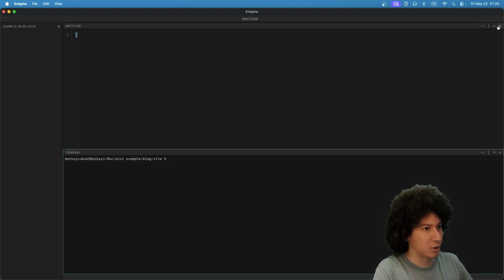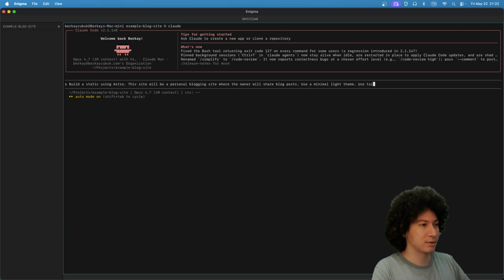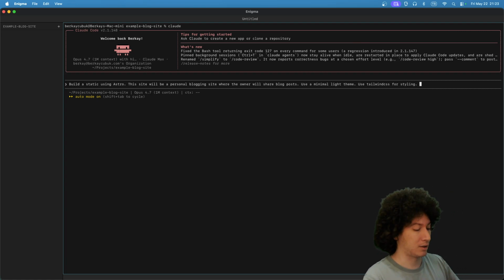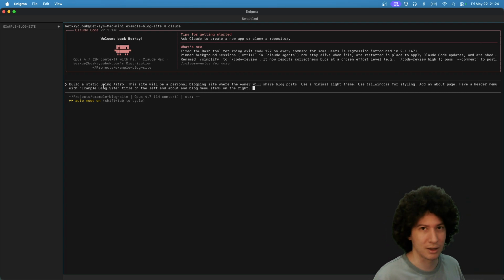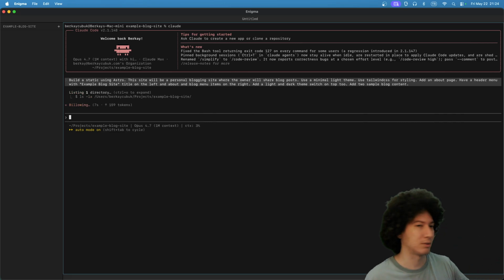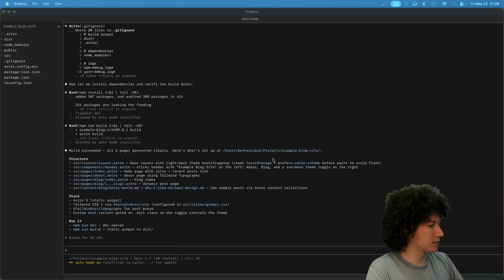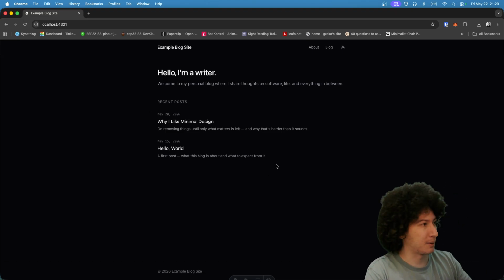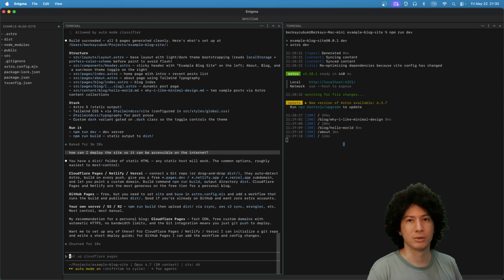How I Build Static Sites in 2026